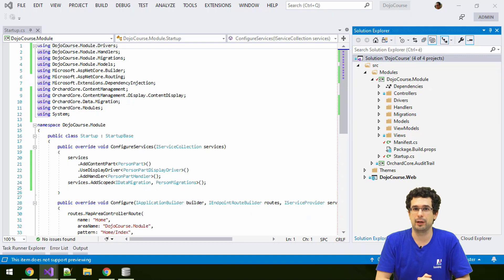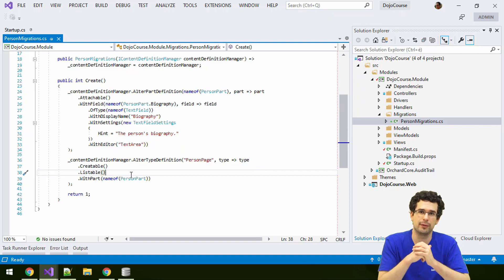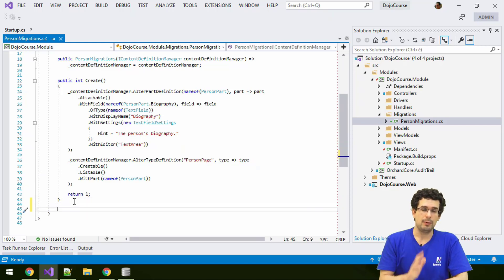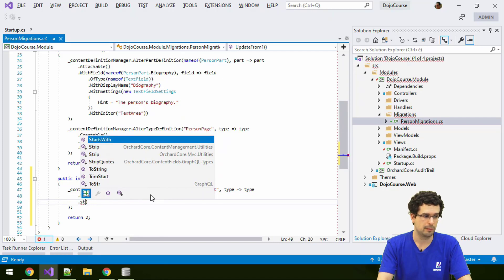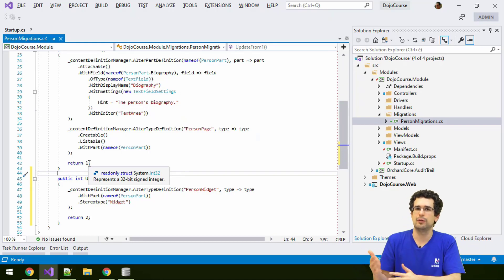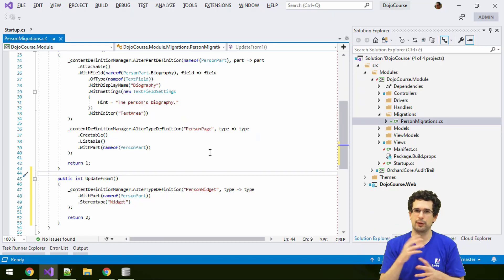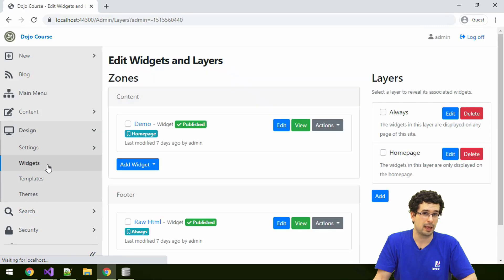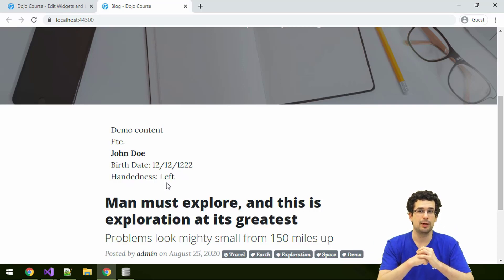Creating a custom Orchard Core widget - Dojo Course 3 (31)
- What is a widget?
- Developing a custom widget
- Stereotypes
- Update steps in Migrations